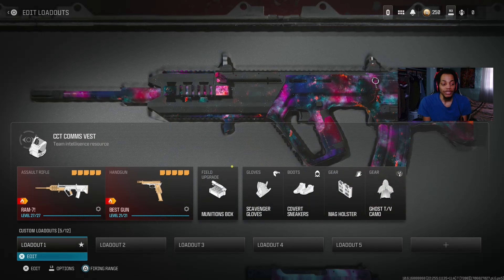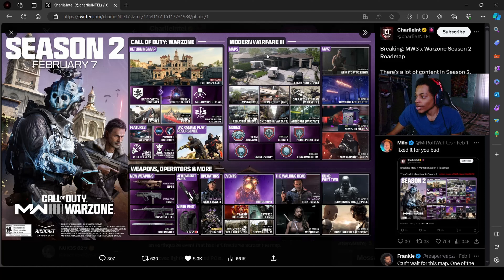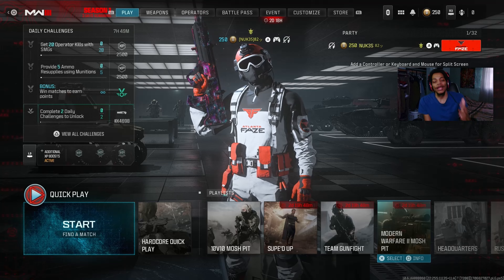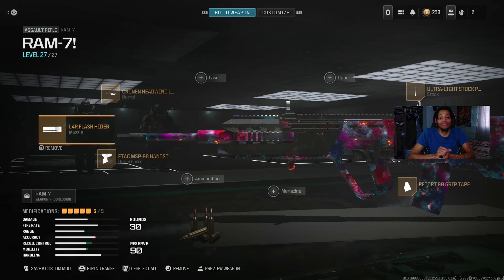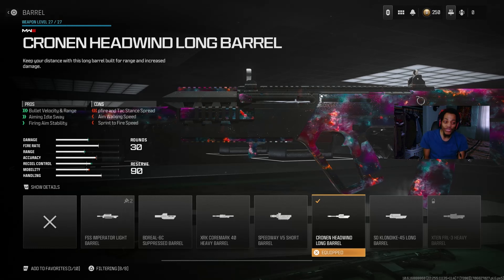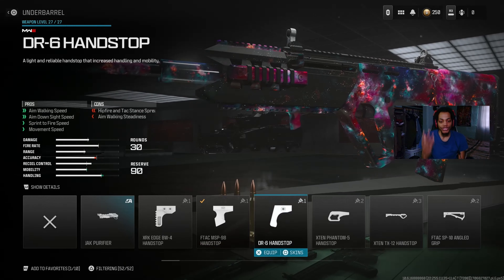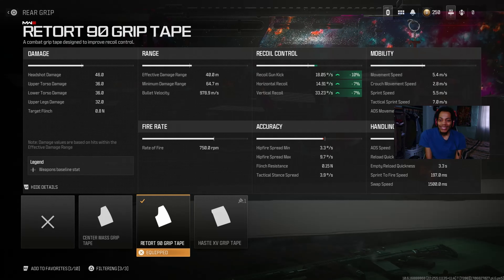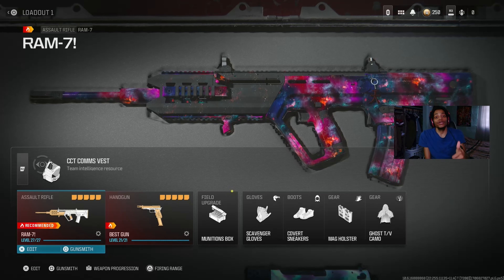the RAM-7 is NOW "UNSTOPPABLE" in MW3 SEASON 1! (Best RAM-7 Class Setup) - COD Modern Warfare 3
150 LIKES?!